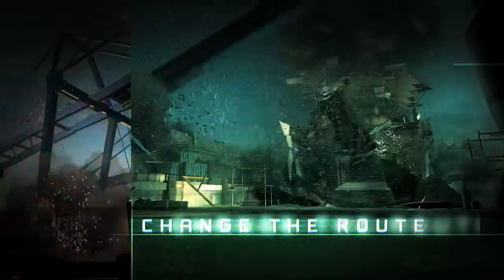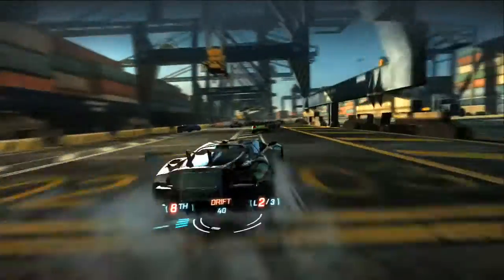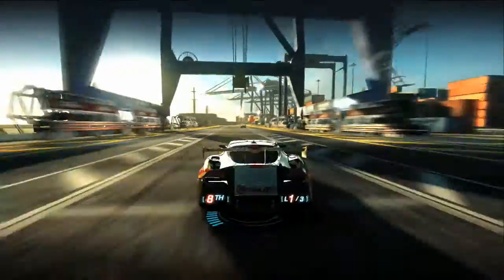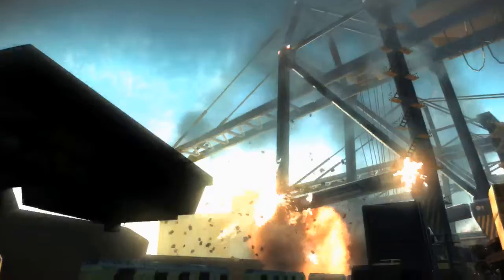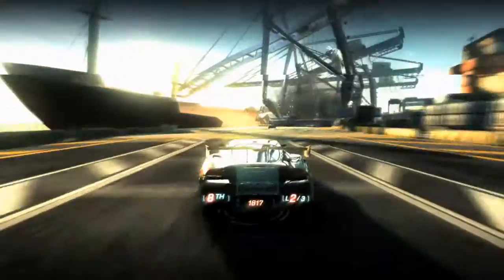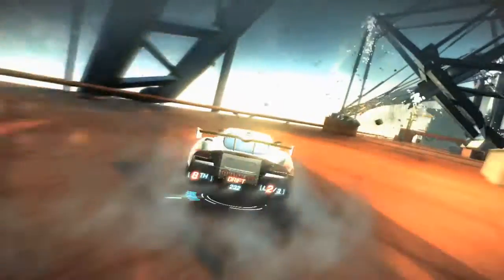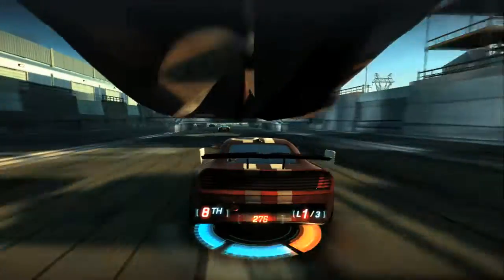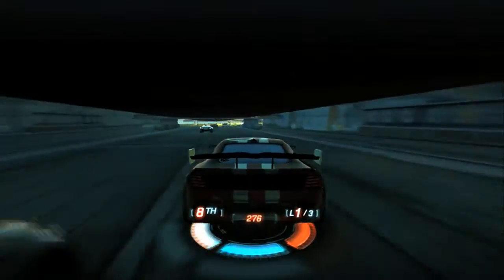Split/Second Power Plays with Director Nick Baynes [HD]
Game director, Nick Baynes, takes you through the explosive racing of Split/Second and shows you how to do power plays, open short cuts and change the racing route, so each race is completely different and at the control of you, the player.

Split/Second coming 2010!